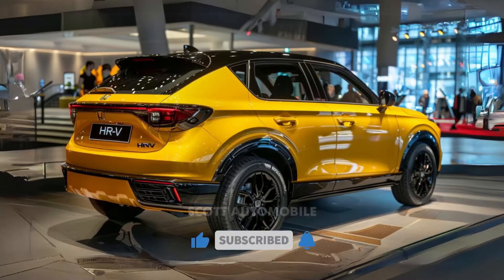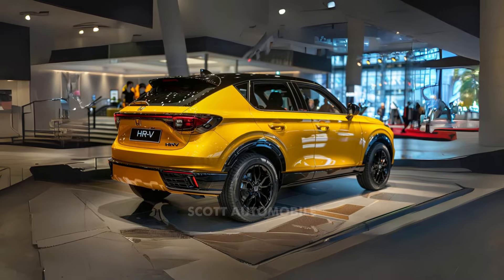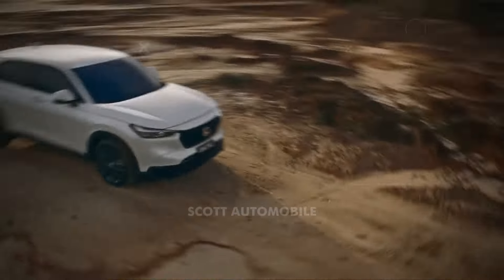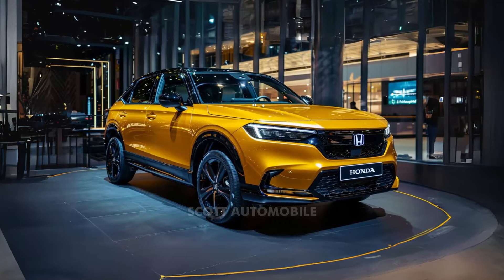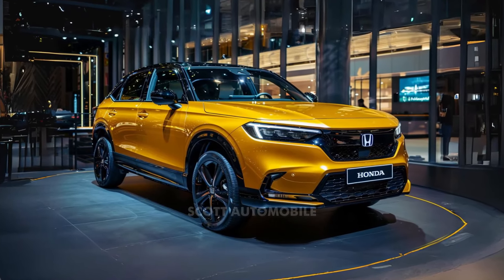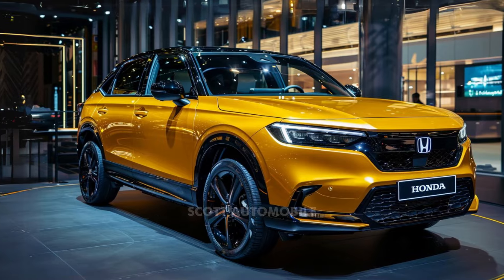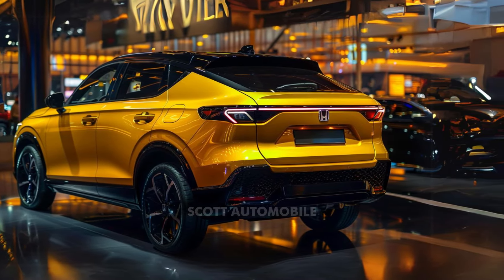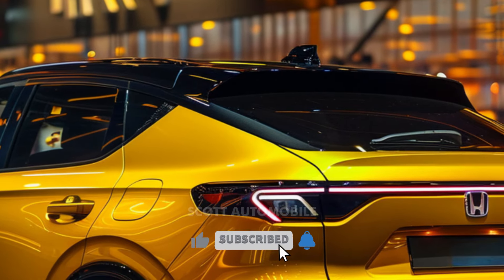AMAZING! 2025 Honda HR-V - Review, Pricing, and Specs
The 2025 Honda HR-V brings practicality and comfort in a compact package, reminiscent of its larger sibling, the CR-V. While it offers a spacious interior with ample storage and modern connectivity features, its performance leaves something to be desired. Powered by a 2.0-liter four-cylinder engine paired with a continuously variable automatic transmission (CVT), the HR-V struggles to deliver exhilarating acceleration, especially when compared to rivals like the Mazda CX-30 and Hyundai Kona.

Despite its lackluster performance, the HR-V does reasonably well in terms of fuel efficiency, particularly in front-wheel-drive configurations, boasting an EPA-estimated 26 mpg city and 32 mpg highway. However, opting for all-wheel drive slightly reduces these figures.

Inside, the HR-V impresses with a modern design reminiscent of the Civic. The seats are comfortable and adjustable, and there are plenty of practical storage solutions throughout the cabin. Cargo space is generous, with enough room to accommodate seven carry-on suitcases, and folding down the rear seats expands the storage capacity even further.

Infotainment features are competitive, with either a 7.0- or 9.0-inch touchscreen display featuring standard Apple CarPlay and Android Auto integration. The top EX-L trim offers wireless connectivity for these features, along with additional amenities such as a wireless smartphone charging pad. Optional upgrades include SiriusXM satellite radio and a Wi-Fi hotspot.

In terms of pricing, the HR-V ranges from $26,450 to $30,550 depending on trim level and optional features. The Sport trim is particularly appealing, striking a balance between standard equipment and affordability. Additionally, all-wheel drive is available as an option across all trim levels for an additional $1500.

Overall, the 2025 Honda HR-V is a practical choice for those prioritizing space and comfort in a subcompact crossover. However, its lackluster performance may deter buyers seeking a more engaging driving experience, making it crucial to weigh its strengths and weaknesses against competitors in the segment.